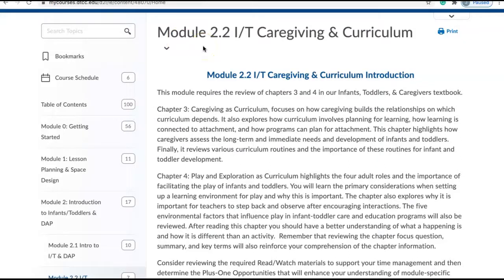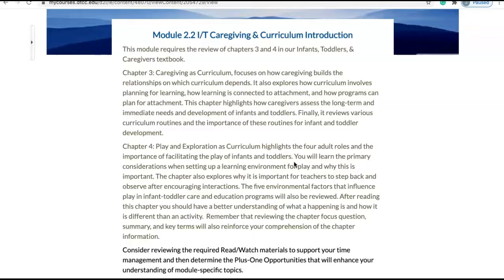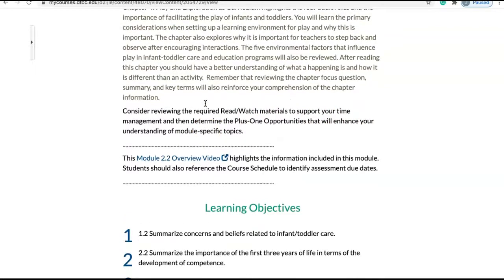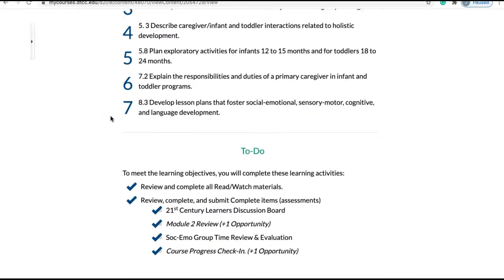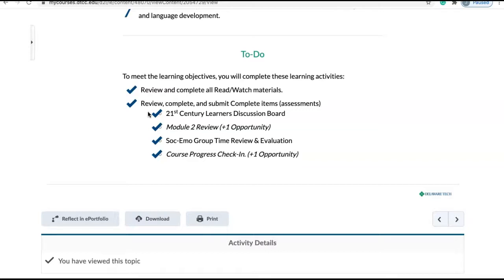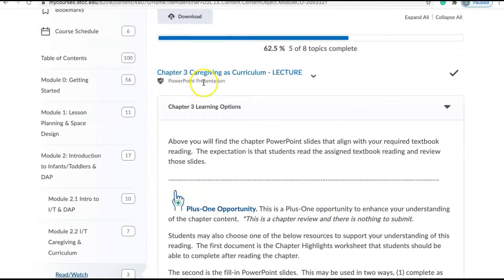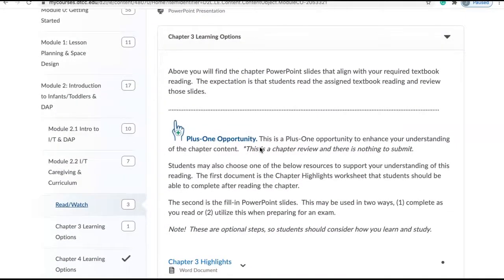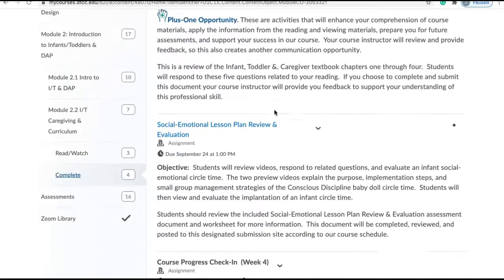ECE 121 Module 2.2 Overview